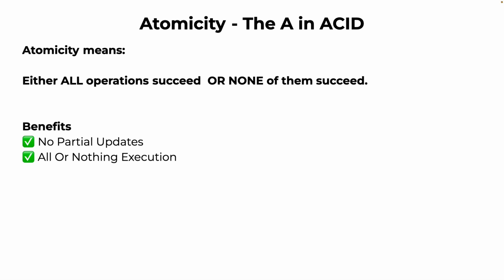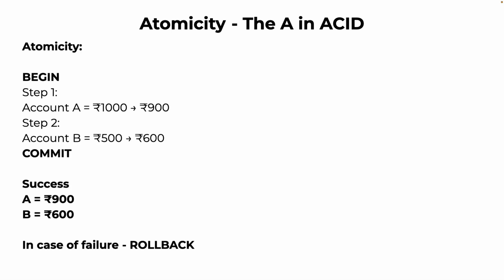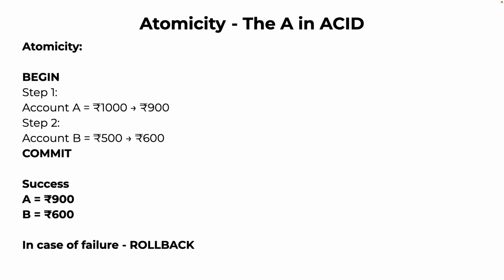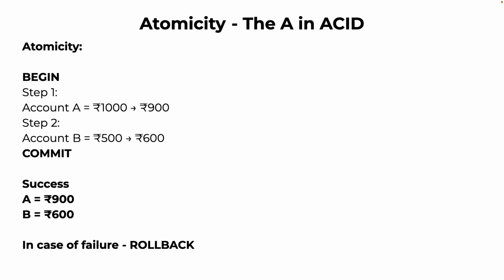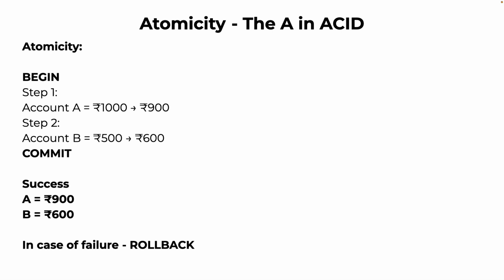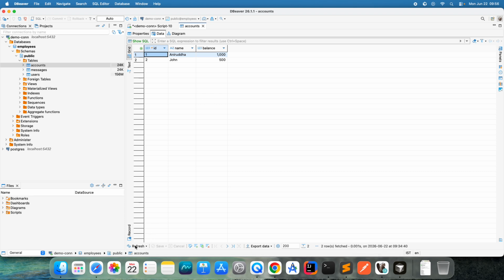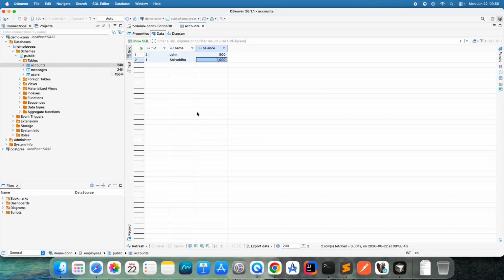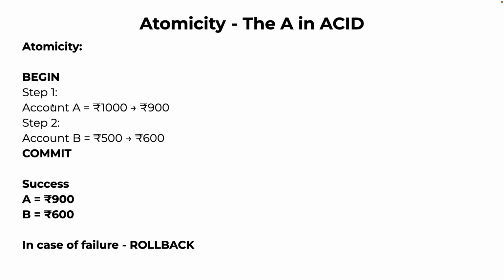Atomicity Explained: Why Databases Roll Back Transactions | ACID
Atomicity is the first property of ACID and one of the most important concepts in database systems.

In this video, we'll understand:
✅ What Atomicity is
✅ Why databases need Atomicity
✅ Banking transfer example
✅ Partial Update Problem
✅ BEGIN, COMMIT and ROLLBACK
✅ PostgreSQL Atomicity Demo

Key Takeaway:
Atomicity guarantees that either all operations in a transaction succeed or none of them succeed. There are no partial updates.